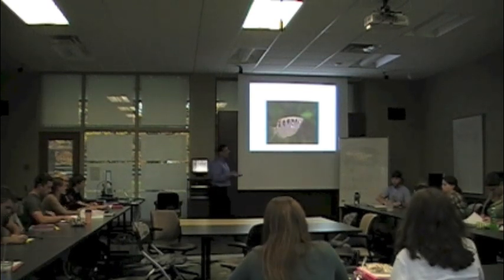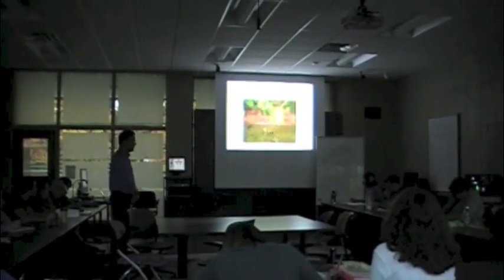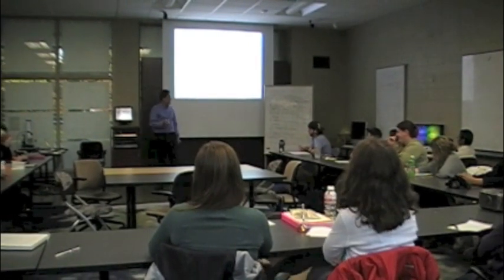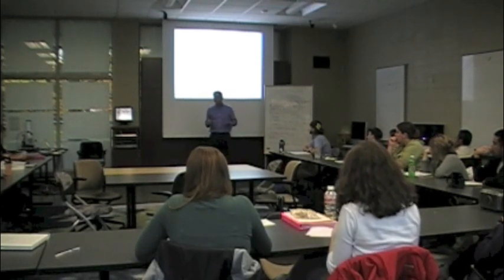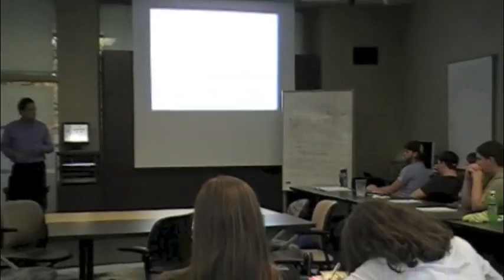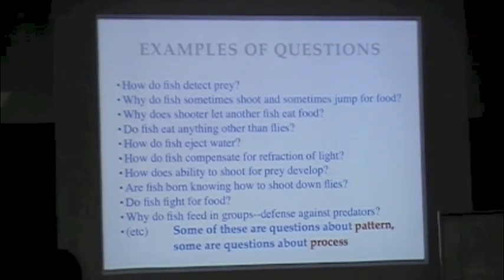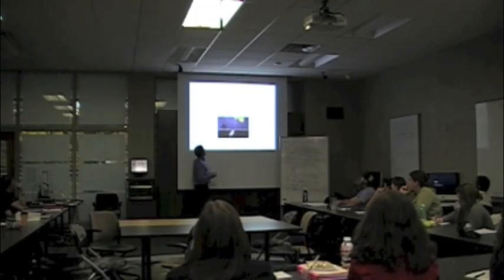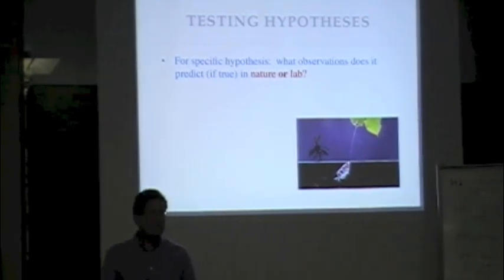Asking Scientific Questions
This video accompanies the MAISA NGSS Toolbox module titled "Asking Questions and Defining Problems."